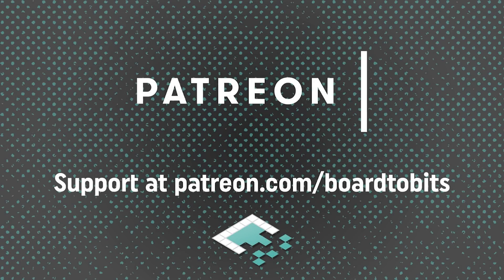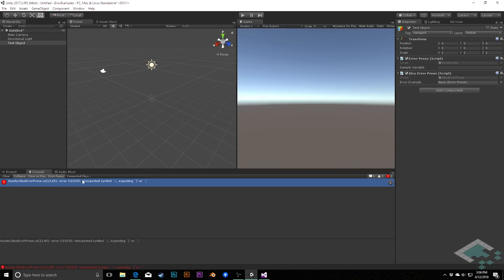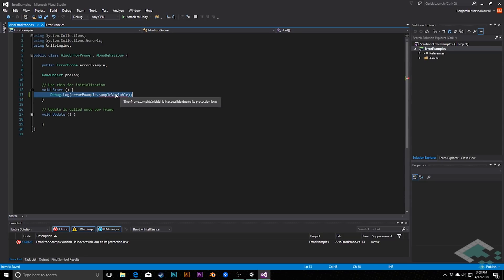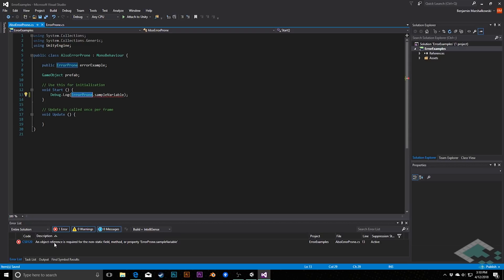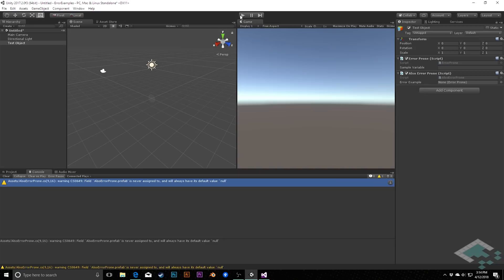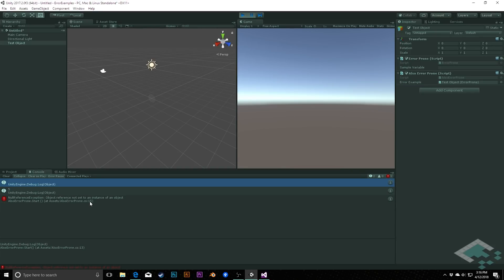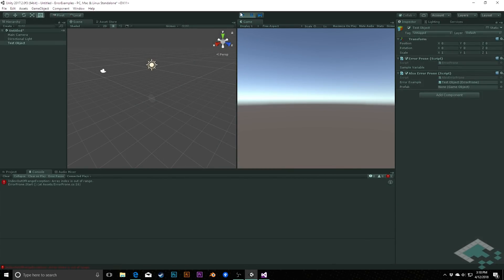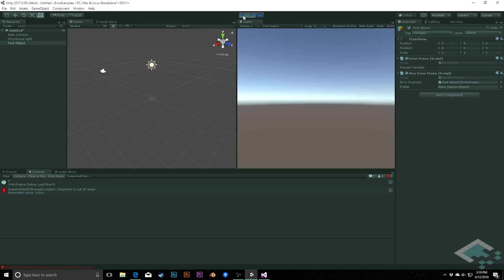6 Common Unity Console Errors (And How To Fix Them)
Learn to identify 6 common bugs in C# scripts, and how to resolve each issue. So you can get back to developing your game.